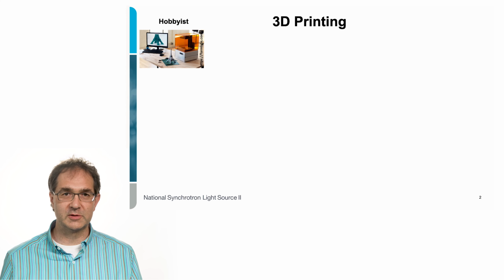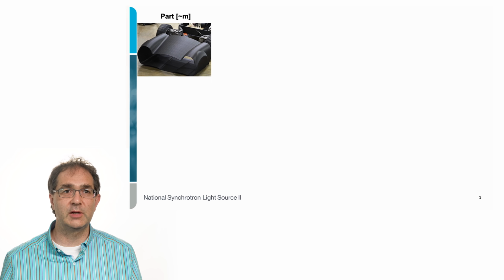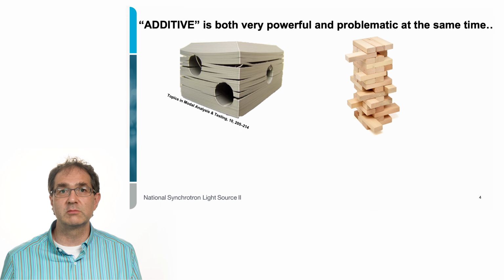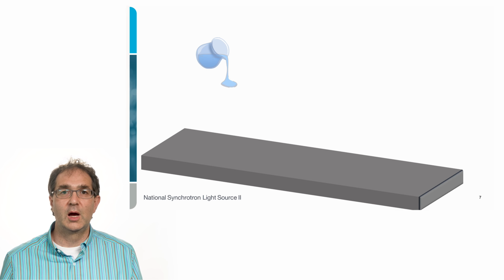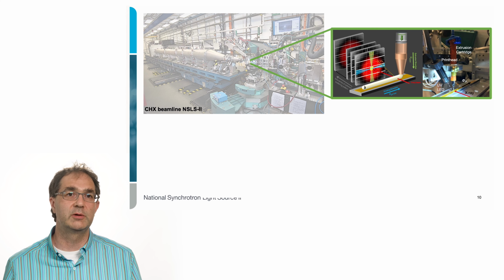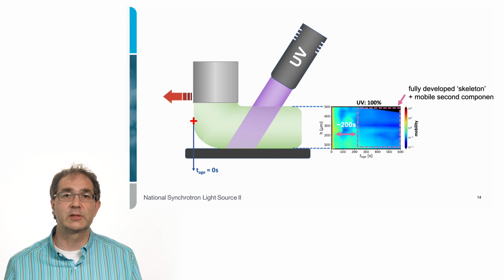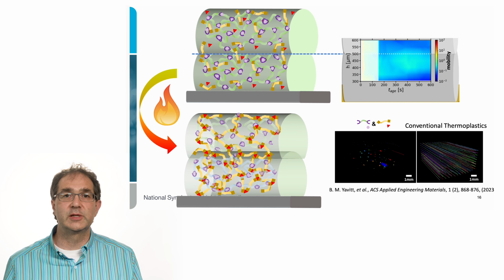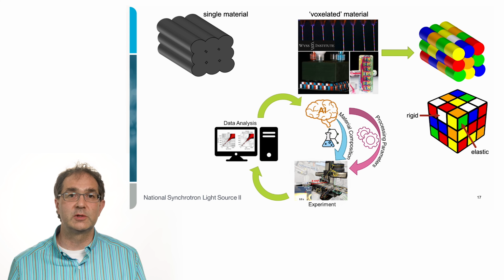Staying in Shape and Connected with 3D Printing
Lutz Wiegart, a physicist at Brookhaven Lab, describes how modern 3D printing can be used to make life-changing products, from heart valves to houses. In this installment of NSLS-II Science Shorts, learn how scientists can watch and improve additive manufacturing—the process by which many objects are 3D printed—in real time using synchrotron x-ray beams.